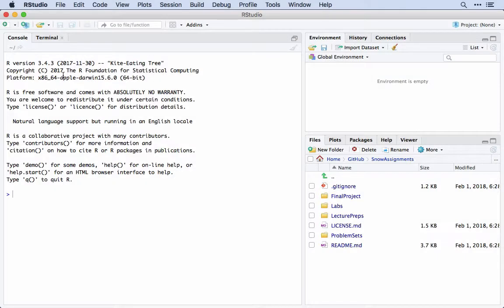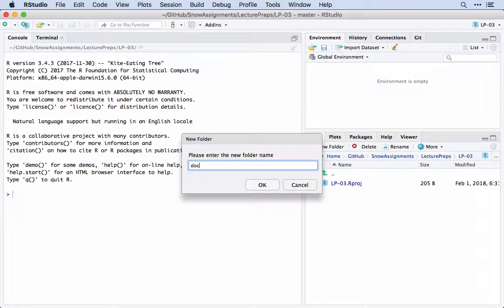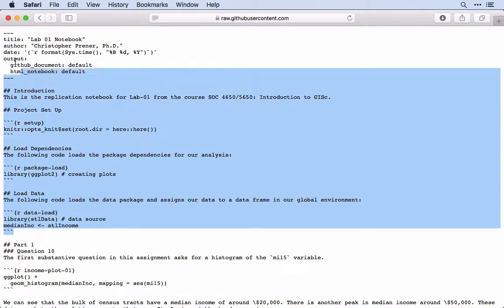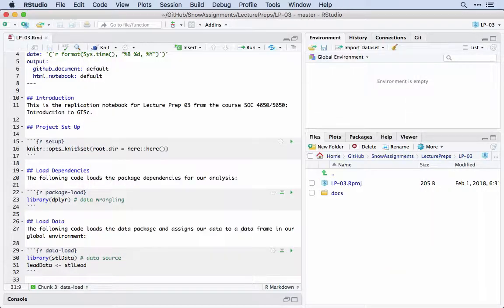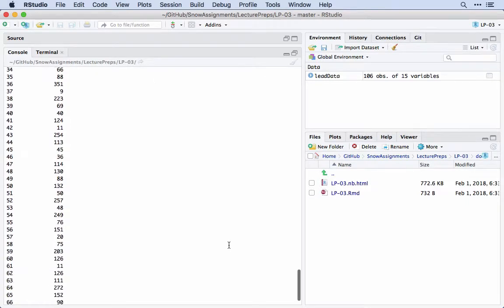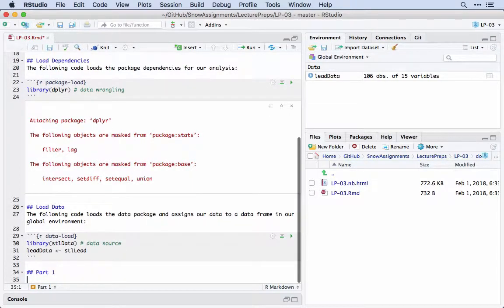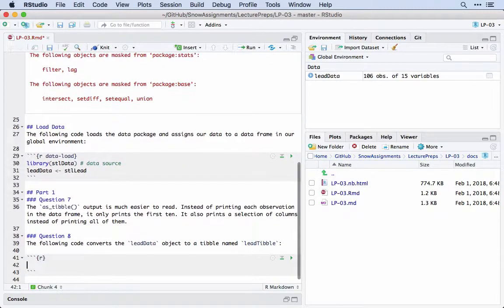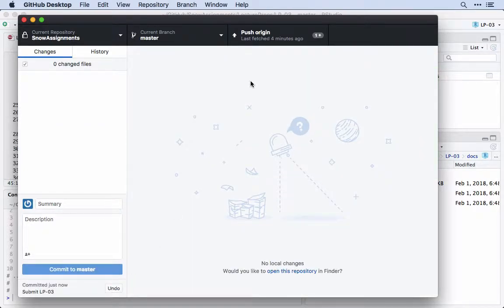SOC 4650/5650 - Lecture Prep 03 - Tibbles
This video is part of the Saint Louis University course Intro to GIS. It covers the creation of tibbles using RStudio.